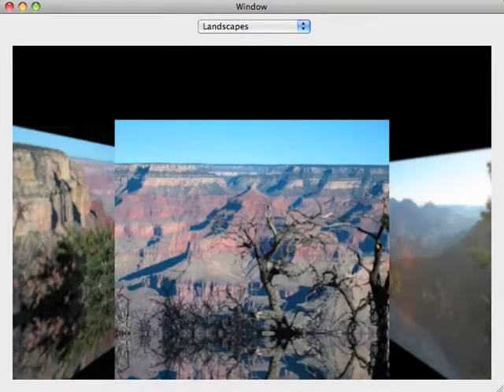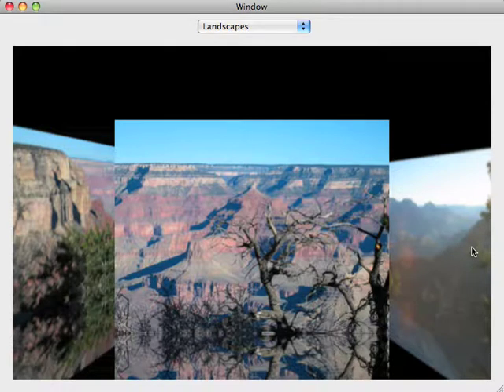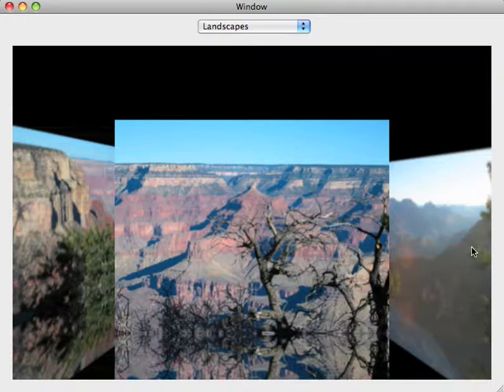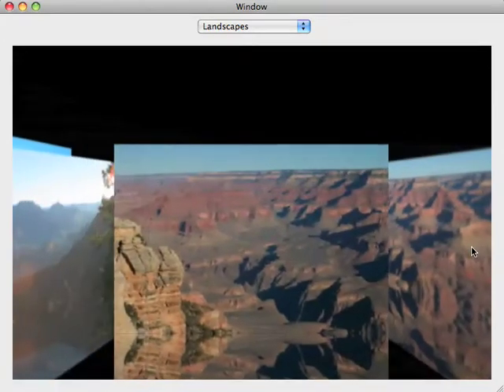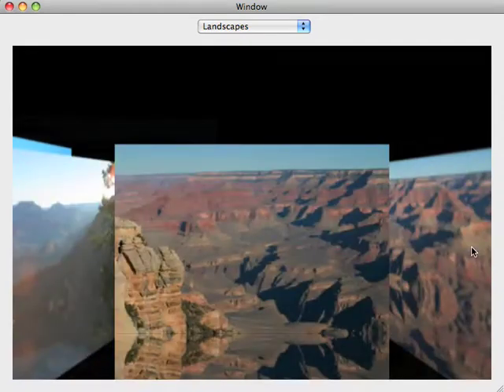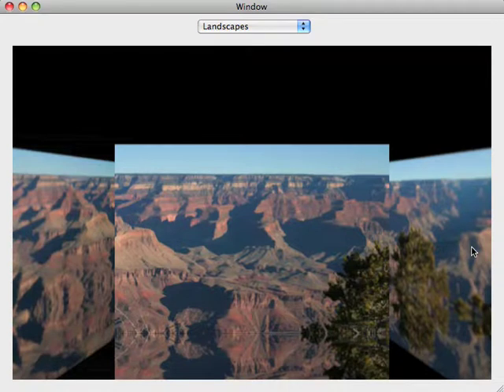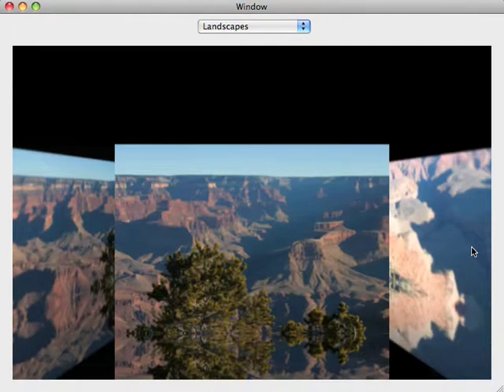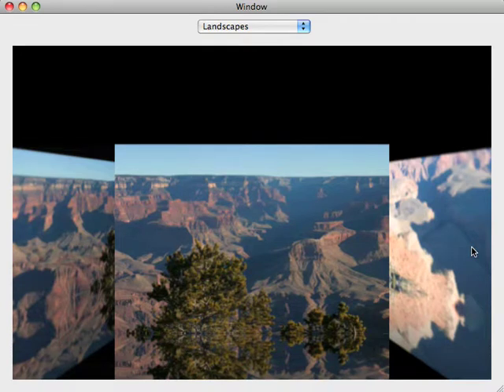Core Animation with Bill Dudney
Core Animation adds that "wow!" factor to your Cocoa and iPhone applications. It's not just cool, it also improves the user experience to make your application a cut above the rest. Learn how to create an animated and cinematic user interface with Core Animation from Bill Dudney, an experienced Cocoa developer.

What better way to learn how to spice up your Cocoa or iPhone application than by seeing Core Animation in action! By watching these video tutorials, you'll learn how to use the Core Animation API to add stunning animations to your applications. You'll not only learn more about Core Animation, you'll also see ways to streamline your development workflow.

In addition to the videos, you can also download the source code for each episode so you can experiment on your own.

Note: The examples used in this screencast are for Core Animation on the Mac, not the iPhone. However, all the concepts and techniques apply equally well to using Core Animation on the iPhone.